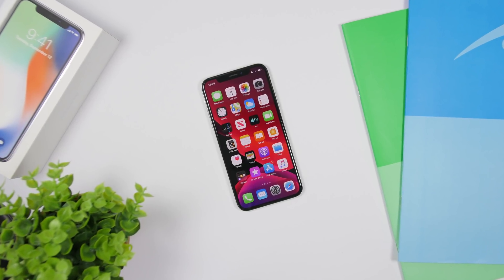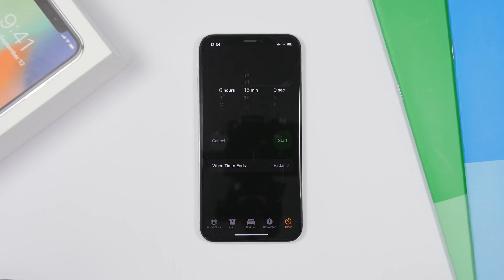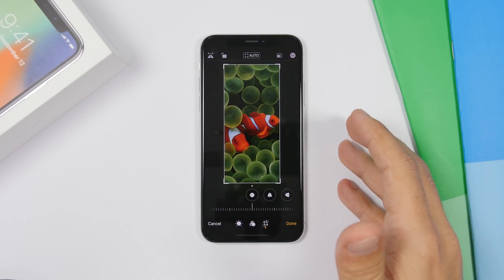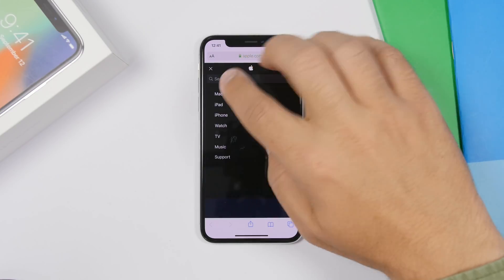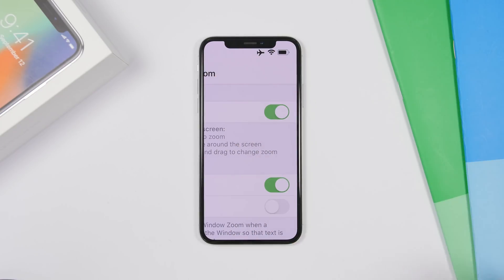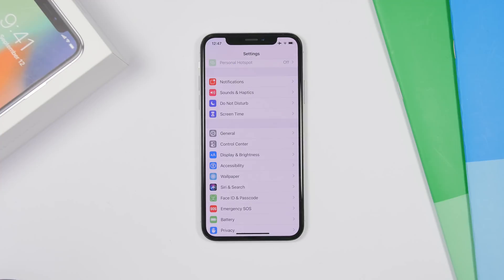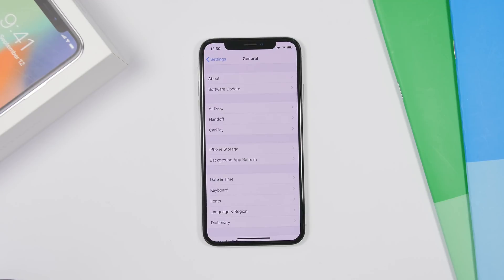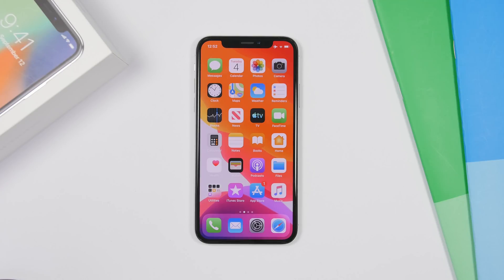iOS 13: 30+ HIDDEN Features !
iOS 13 hidden features. iOS 13 has a lot of features that are hidden. Here are more than 30 iOS 13 hidden features and Apple didn't talk bout on the iOS 13 keynote. More iOS 13 beta videos are coming, iOS 13 features, hidden features, tricks and more.